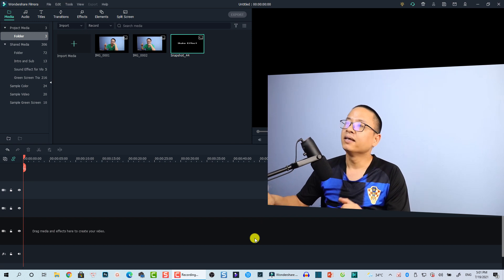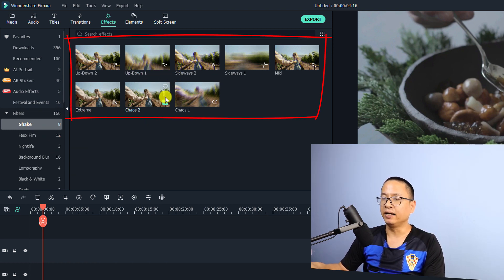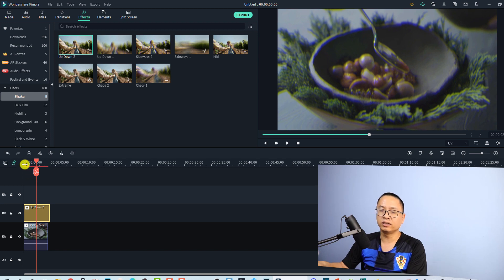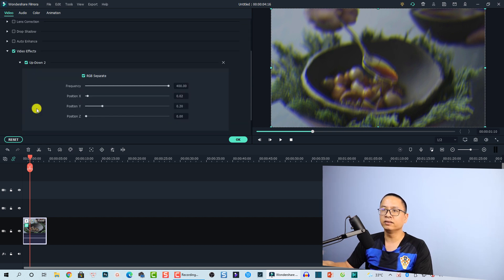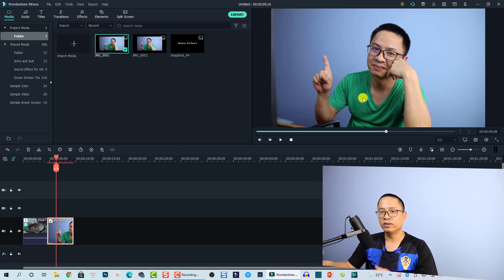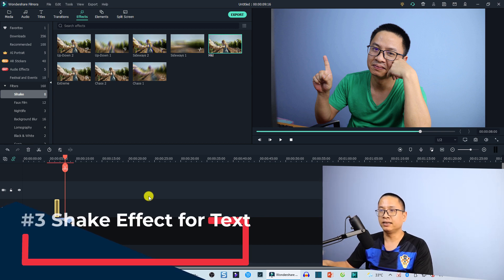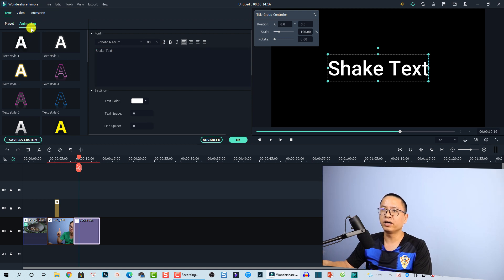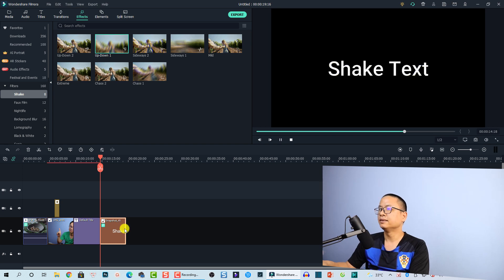Filmora X Shake Effect Tutorial [Updated]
This tutorial shows you how to add shake effect to your video, image and text using Filmora X (Filmora 10.5).

Time Stamps
0:00 Introduction
00:51 Add shake effect to video
3:26 Add shake effect to image
4:45 Add shake effect to text
6:33 End video